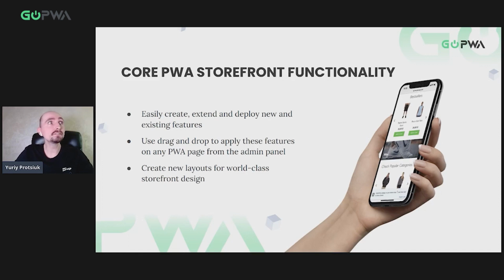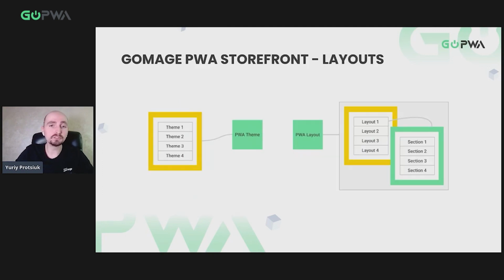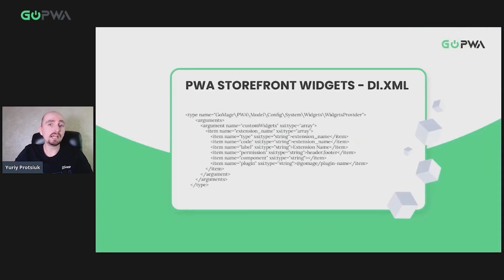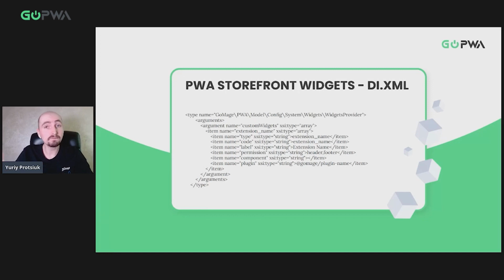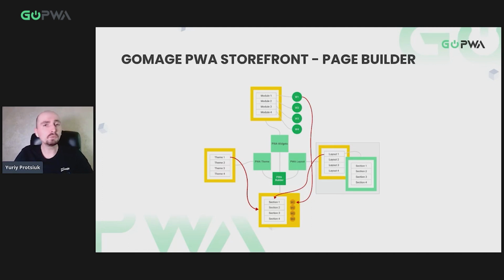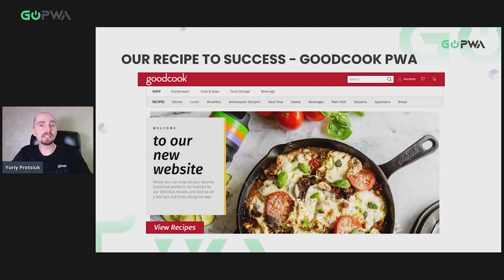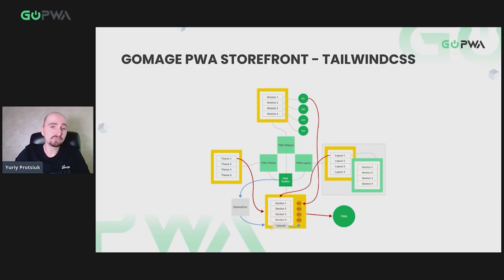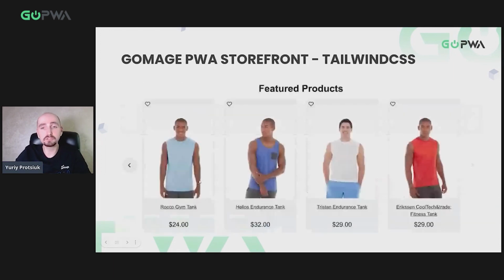Pain-Free PWA Development: Extend & Customize Storefronts with no Stress | Yuriy Protsiuk | GoPWA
At GoMage, we've built an architectural environment for PWA Storefront that allows every developer to open the project and easily extend the functionality of Magento PWA Studio. Learn what stands behind it to develop your own feature-rich and customizable PWA store.

Yuriy Protsiuk, the Product Owner of GoMage PWA Storefront, knows how to build a PWA storefront from scratch and how to make sure that no business has to do the same work again.

⏰ Timestamps ⏰
00:00 Core GoMage PWA Storefront Functionality
02:08 GoMage PWA Storefront design management system
04:50 Magento PWA Storefront Widgets
08:51 GoMage PWA Storefront Page Builder
11:54 Export/Import functionality
15:00 First store built on GoMage PWA Storefront
16:05 GoMage PWA – Styling Concept (TailwindCSS and New Relic One)

Have questions?

GoMage is a Magento development company with over 11 years of history and 1000+ successfully delivered projects. We know how to build a Magento 2 store and Magento PWA, take it from zero customers to thousands. We provide a full range of Magento development services:

🚀 Magento 2 development
🚀 Magento PWA development
🚀 Magento 2 migration
🚀 Magento & server configuration
🚀 Magento support
🚀 Magento security
🚀 eCommerce web design
🚀 Marketing & analytics
🚀 Magento SEO

In our video blog – GoMage – Magento Development Company – we share our knowledge of Magento PWA and development, insights from Magento 2 experts, industry tips from Senior Magento developers, and help eCommerce business owners and managers grow their eCommerce businesses.

This channel focuses on practical experience instead of theories – we've built & seen-it-all.